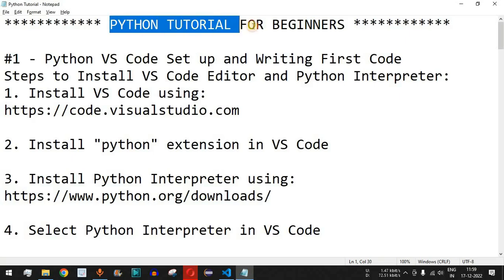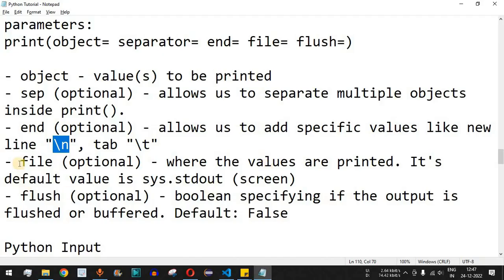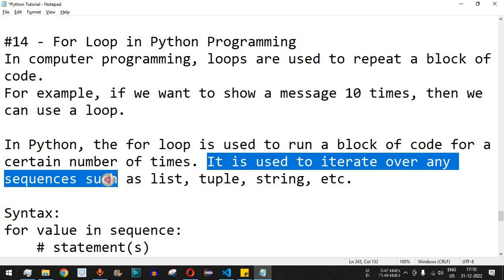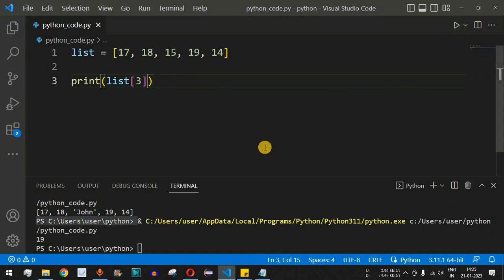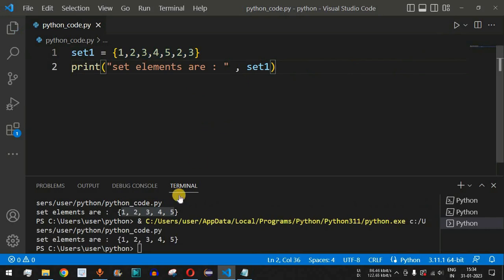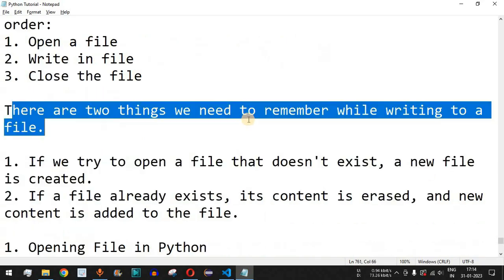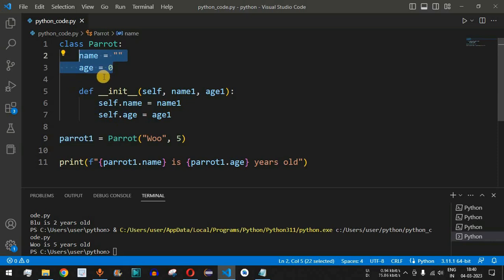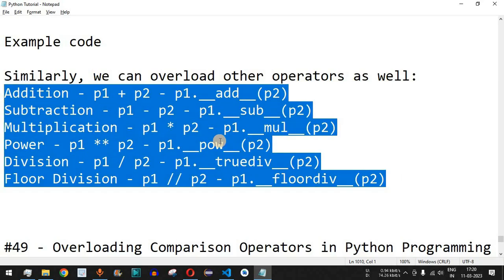Python Tutorial for Beginners with NOTES | Learn Python Programming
In this video by Programming for Beginners, we will learn Python using simple python programs and understand Programming Programming in 3 hours.
It is very important to practice while you learn so feel free to pause the video anytime while you are coding in Python Programming Language to learn Python.

Access timestamps with below chapters list to jump to specific section of the video.

CHAPTERS:
00:00 Python Tutorial for Beginners Intro
00:34 VS Code setup for Python
09:25 Variables, Constants and Literals
17:01 Data Types
23:12 Basic Input and Output in Python
33:04 Arithmetic Operators in Python
38:14 Logical Operators in Python
43:39 If else Statement in Python
55:31 For Loop in Python
01:02:45 While Loop in Python
01:09:12 Function in Python
01:20:56 List in Python
01:36:32 Tuple in Python
01:49:21 Sets in Python
02:02:44 Dictionary in Python
02:13:15 File Reading in Python
02:18:52 File Writing in Python
02:27:19 Object Oriented Programming in Python
02:33:23 Inheritance in Python
02:41:11 Constructor in Python
02:48:36 Encapsulation in Python
02:55:36 Multiple Inheritance in Python
03:04:22 Operator Overloading in Python
03:14:52 Conclusion